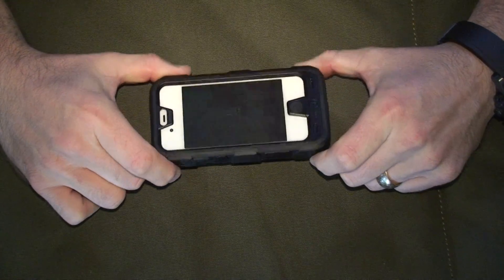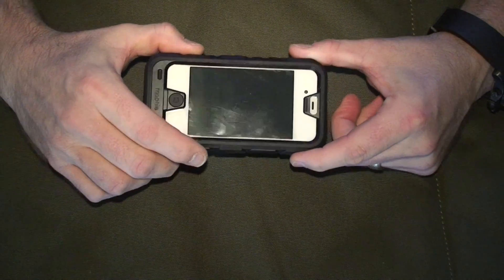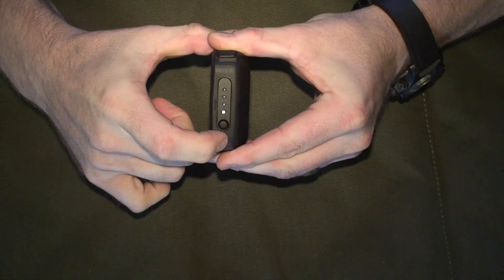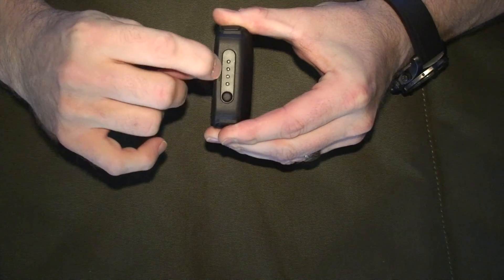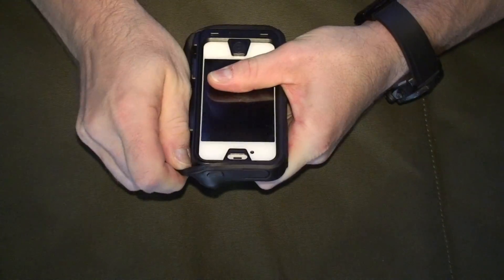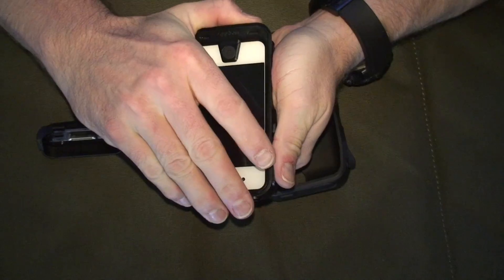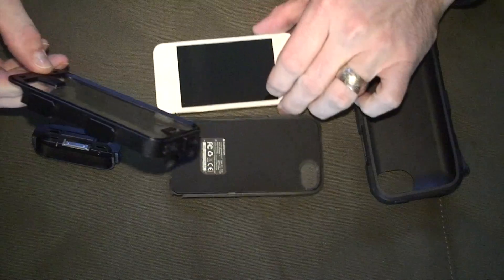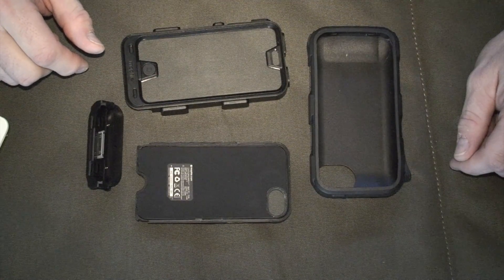Mophie Juice Box Pro taking it apart to put in your Iphone 4s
Mophie didn't show us how to take this apart - they show us how to p utit back together but it arrives completely put togther so save my frustration of how the heck do i put my phone in the awesome indestructible Iphone4s case?